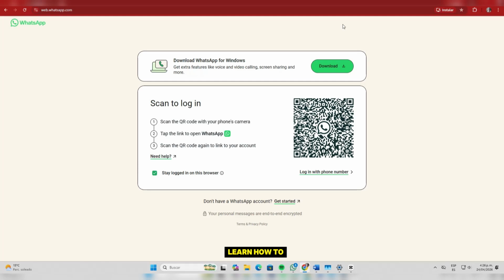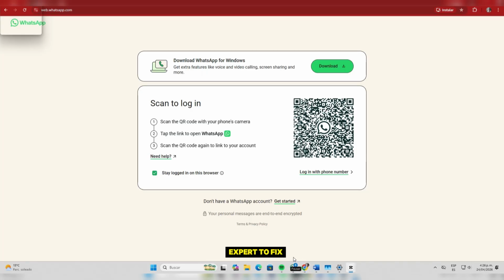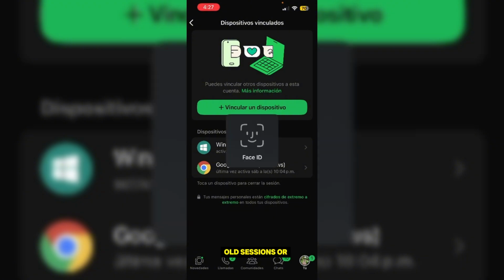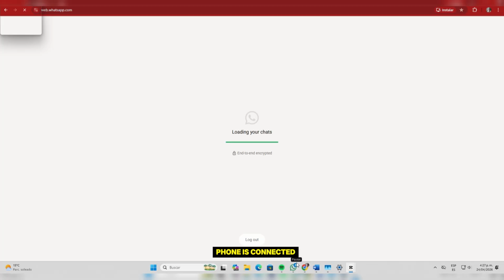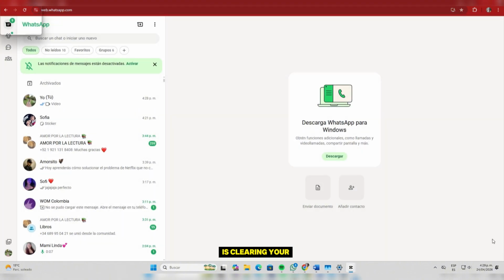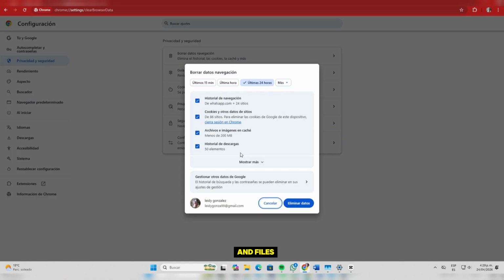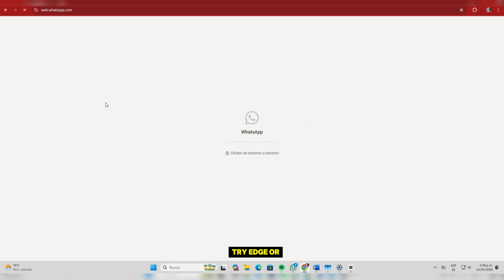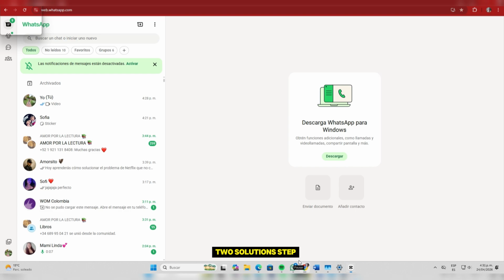How to Fix WhatsApp Web Not Working 2026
Hello everyone and welcome back to the channel. If WhatsApp Web is not working in 2026, messages are not syncing, the QR code will not scan, or you keep getting connection errors, this video will help you fix the problem step by step.
In this guide, I show you how to fix the most common WhatsApp Web issues on both Android and desktop browsers. You will learn why WhatsApp Web stops working, how to fix syncing problems, and how to resolve connection errors related to internet settings, browser permissions, and linked devices.
This WhatsApp tutorial also covers useful tips and tricks, including checking your WhatsApp settings, refreshing device links, clearing browser data, and fixing QR code problems. These simple fixes will help you get WhatsApp Web running smoothly again without reinstalling everything.

If you rely on WhatsApp Web for work or daily communication and want a fast, reliable solution, this guide acts as a smart fixer to restore normal functionality in 2026.